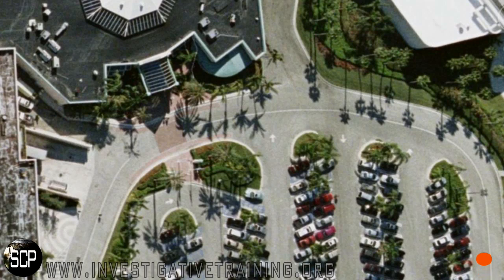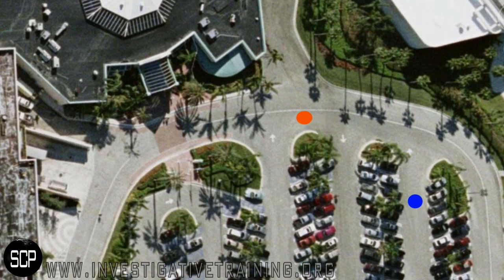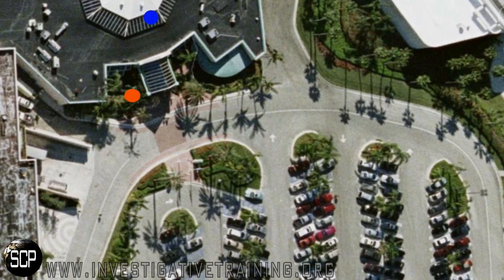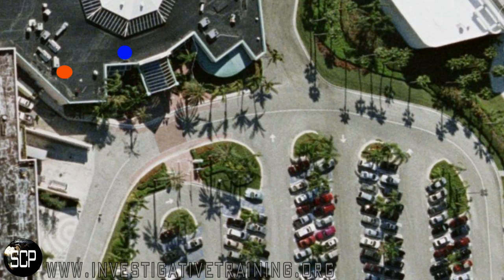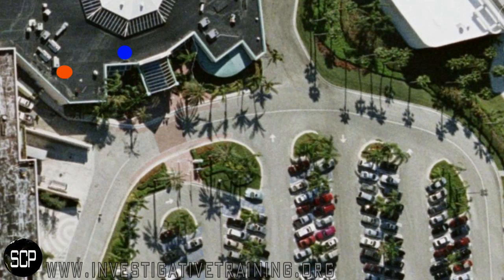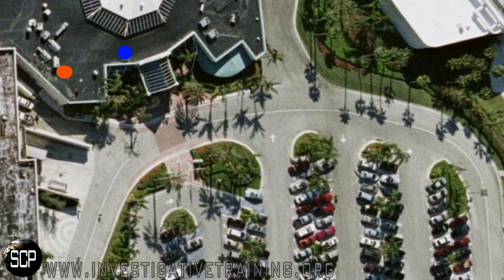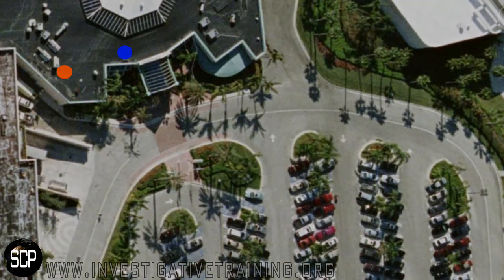Surveillance CoPilot - Into A Building.mov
PI Johnston Blakley demonstrates how to follow a Subject into a building from the parking lot.